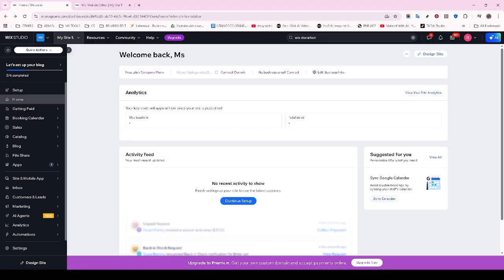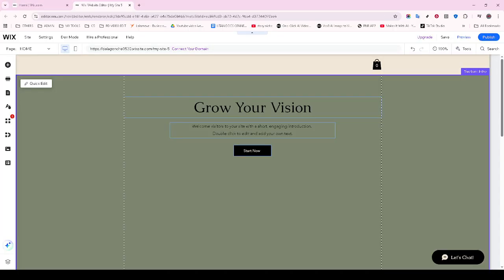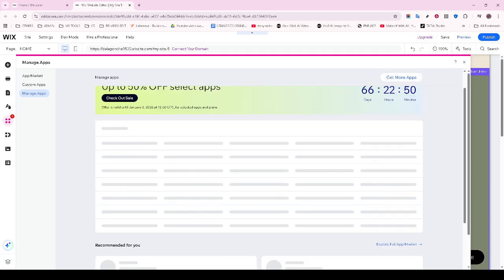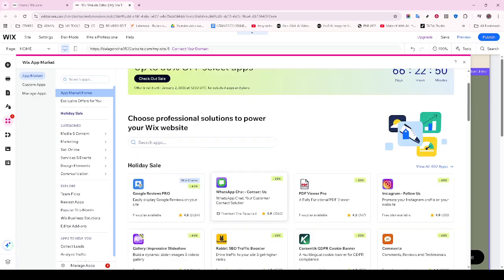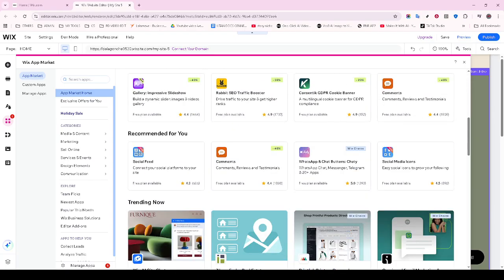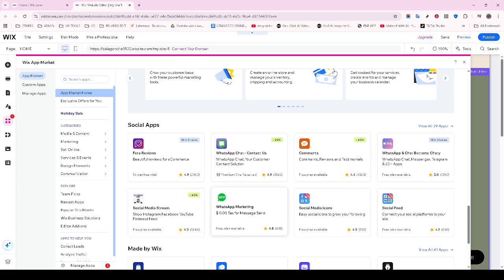How To Add Multiple Languages On Your Wix Website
Want to reach a global audience with your Wix website? 🌍 Adding multiple languages can boost your traffic, improve user experience, and make your site accessible worldwide. In this step-by-step guide, we’ll show you how to add multiple languages on your Wix website easily, whether you’re a beginner or a seasoned web designer.

By the end of this tutorial, you’ll learn:
✔️ How to enable Wix Multilingual
✔️ How to add and manage multiple languages
✔️ How to translate your content effectively
✔️ Tips to make your website SEO-friendly in every language

Adding multiple languages not only expands your reach but also enhances engagement and conversion rates for international visitors.